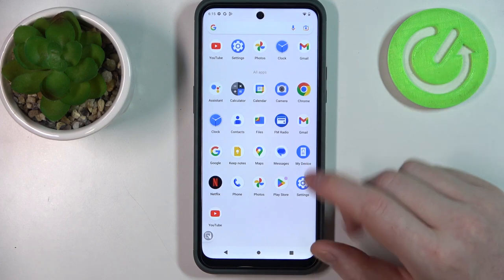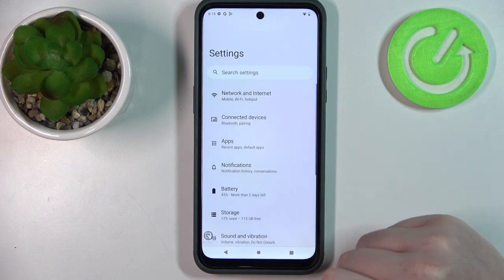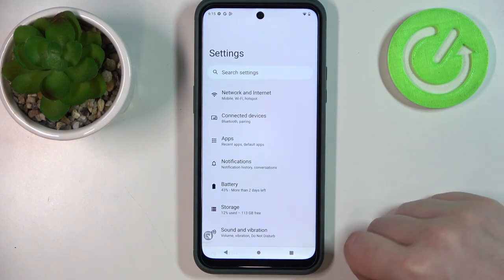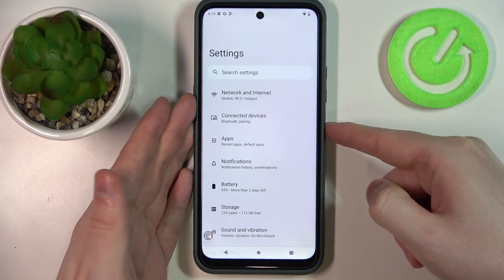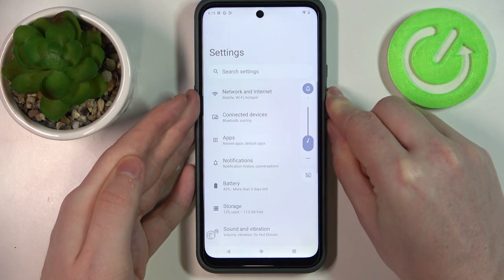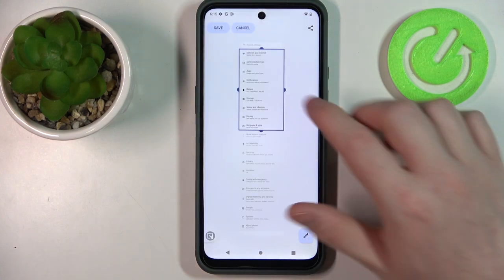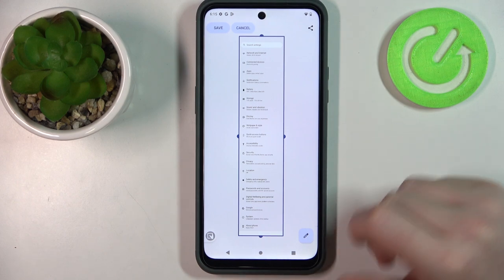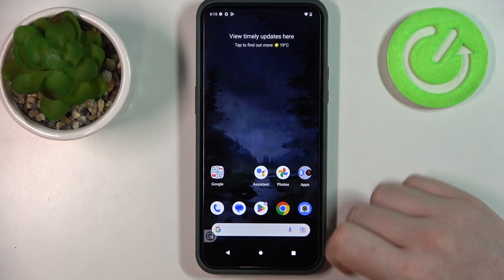How To Capture Full Page Screenshot On NOKIA XR21?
Learn more about NOKIA XR21
First, we'll demonstrate how to take a screenshot using the built-in scrolling screenshot feature of the NOKIA XR21. With this method, you'll capture an entire webpage by scrolling down automatically.

How to take a full-page screenshot on NOKIA XR21?
Can I capture an entire webpage on my NOKIA XR21?
Is there a scrolling screenshot feature on NOKIA XR21?
Which apps can I use to capture full-page screenshots on NOKIA XR21?